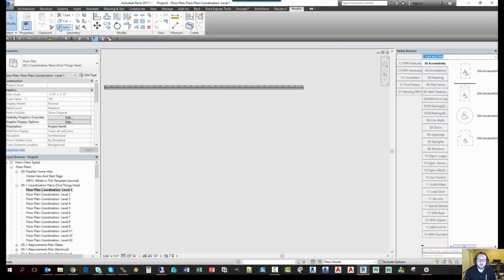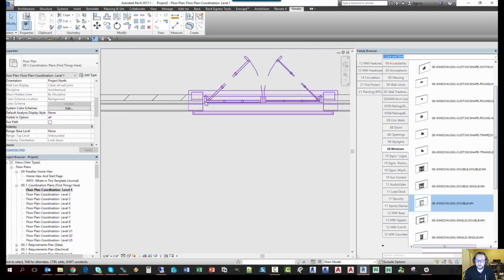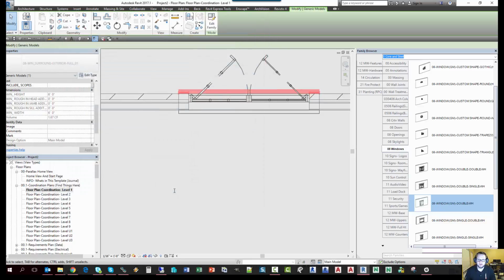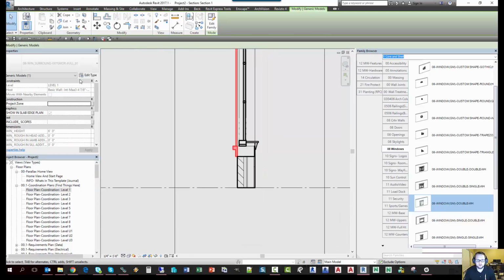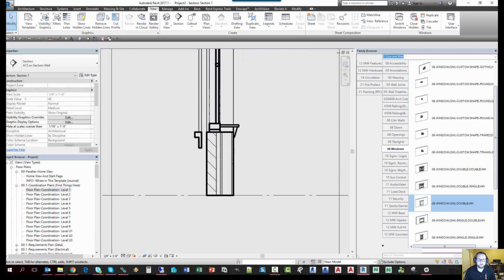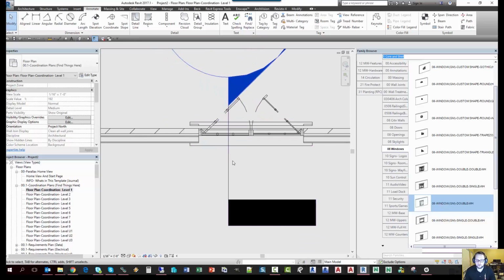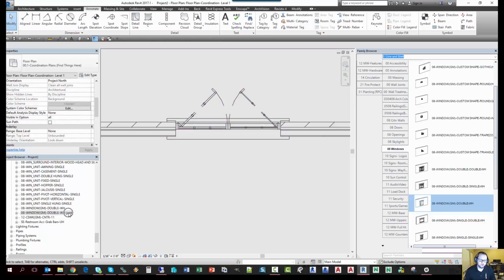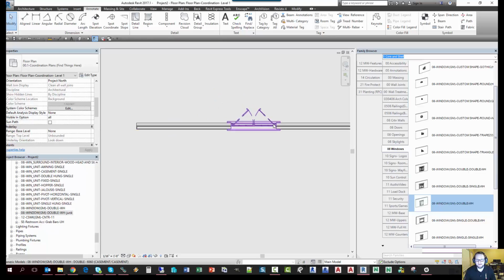Forcing Windows to Refresh after setting Sill Cut to Zero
Rename the Parent Component as JUNK, and reload it. Haha.